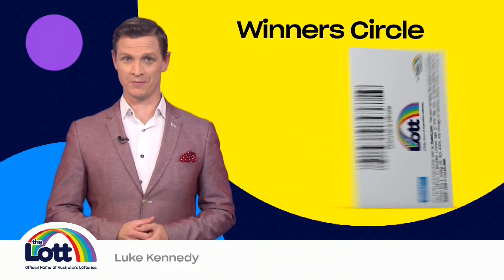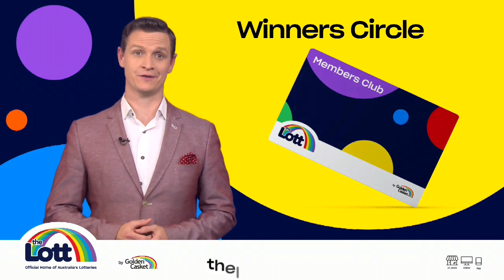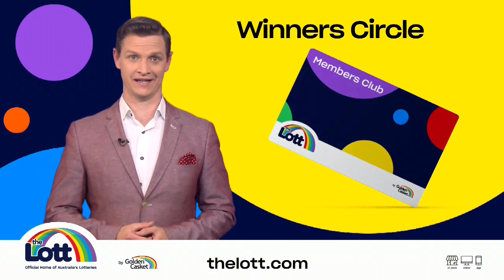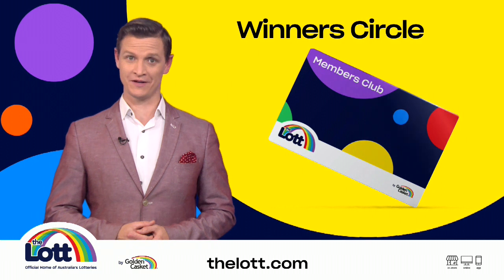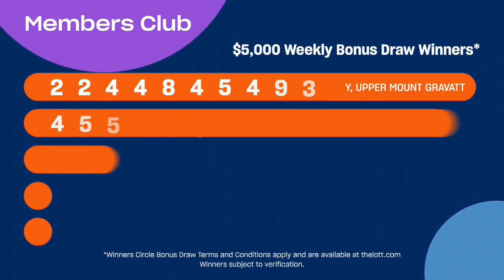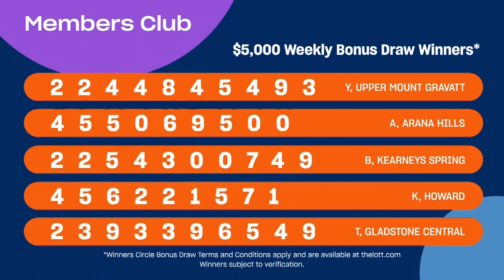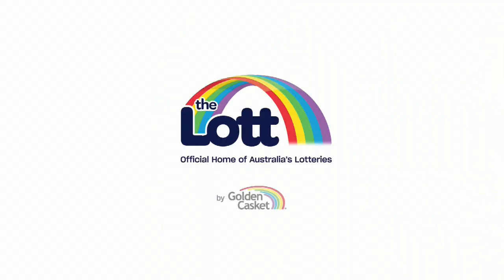Winners Circle Weekly Bonus Draw Draw Results 1271 - The Lott